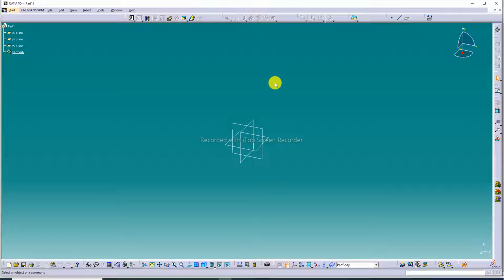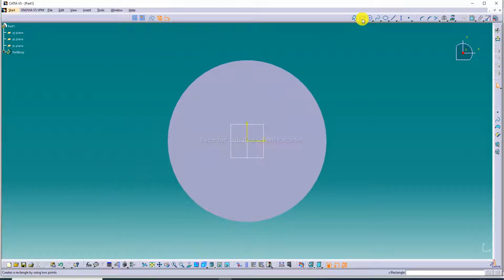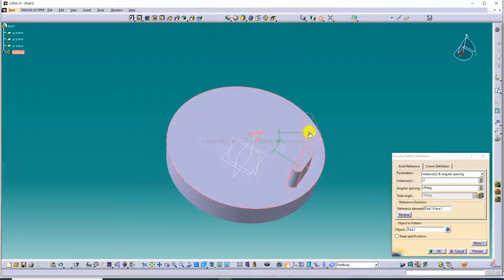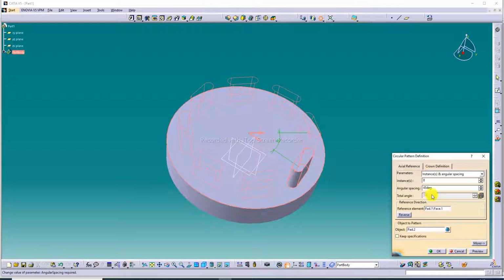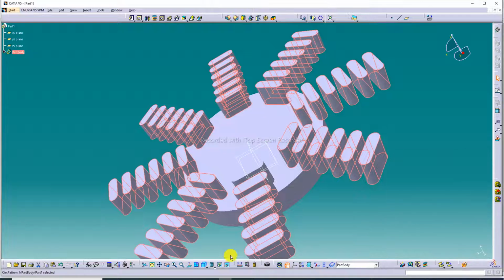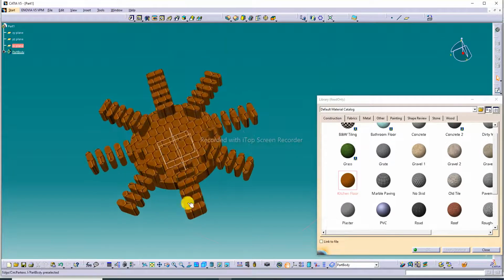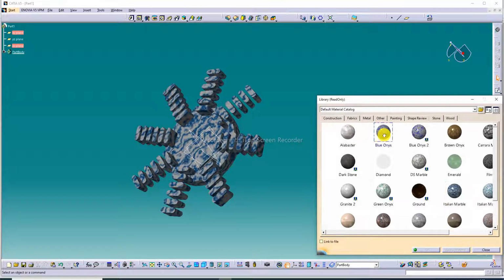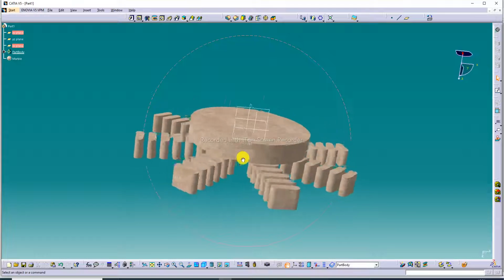CATIA COMMAND,CIRCULAR PATTERN LECTURE-54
Main Topcs:
1. AUTOCAD Tutorial for Beginners & Advance.( 2D sketching Drawing, 3D Modeling Design and Isometric Design, Industrial Projects Design All Easily Learn in autoCAD Software).

2. SOLIDWORKS Tutorial for Beginners & Advance.( 2D Sketching Drawing, 3D Modeling Design, Surface Modeling Design, Sheet Metal Design,  Weldments design, Assembly Process, Drafting Process, Simulation Process, Industrial Projects Design All Easily Learn in Solidworks Software).

3. CATIA V5 Tutorial for Beginners & Advance.(2D sketching Drawing, 3D Modeling Design, Wireframe and Surface Design, Generative Sheet Metal Design, Assembly Process, Drafting Process, Simulation Process, Industrial Projects Design All Easily Learn in CATIA V5 Software ).

4. ANSYS workbench Tutorial for Beginners & Advance.(2D Sketching Drawing, 3D Parts Design & Analysis, Surface Parts Design & Analysis, Sheet Metal Parts Design & Analysis, Industrial Projects Design & Analysis All Easily Learn in ANSYS Workbench Software).

5. GD&T Tutorial for Beginners & Advance.( GD&T AutoCAD Software, GD&T Solidworks Software, GD&T Catia V5 Software, Industrial GD&T All GD&T Learn Easily).

6. NEW Update COMPUTER Knowledge.(New update computer parts, New update software knowledge, New update any notifications related to computer knowledge).